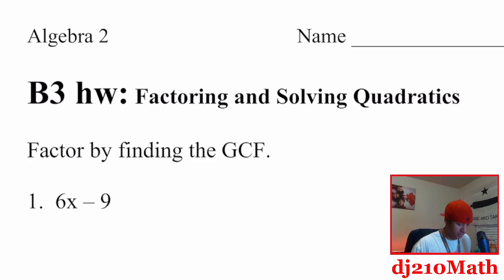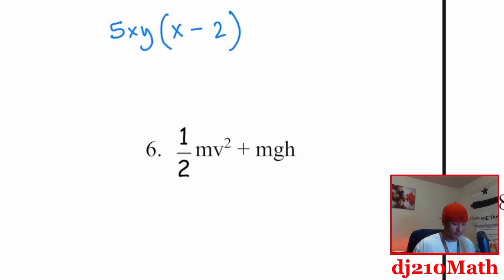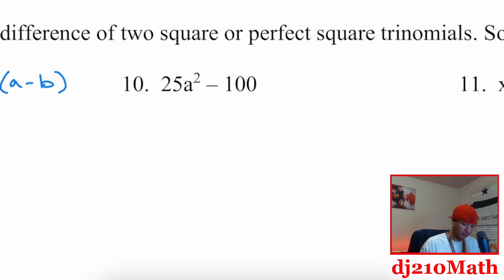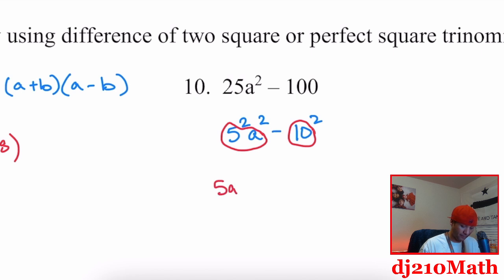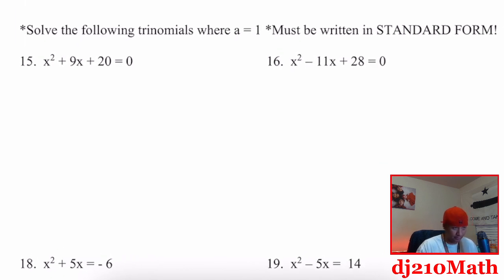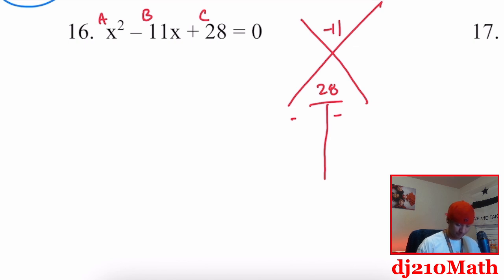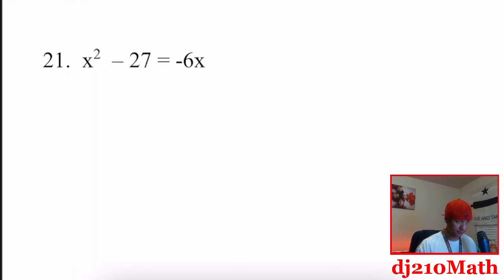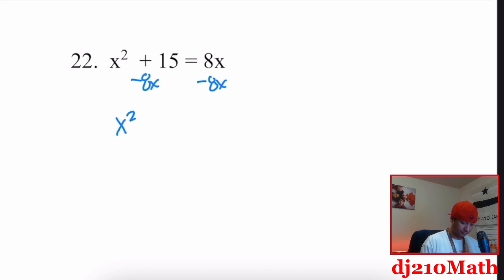Factoring/Solving Quadratics when a=1 (on level)